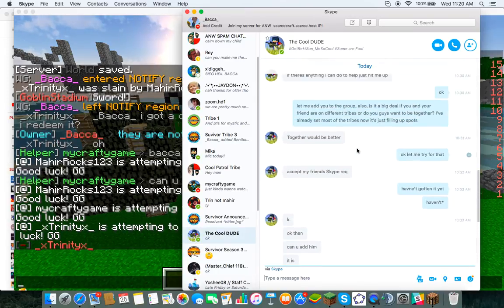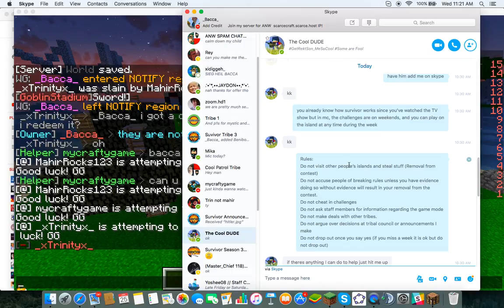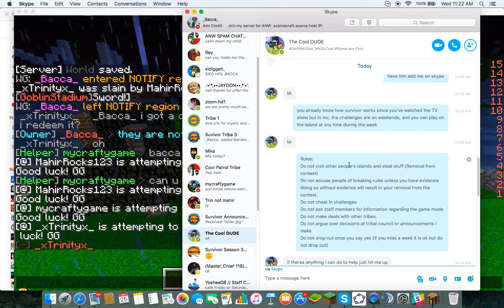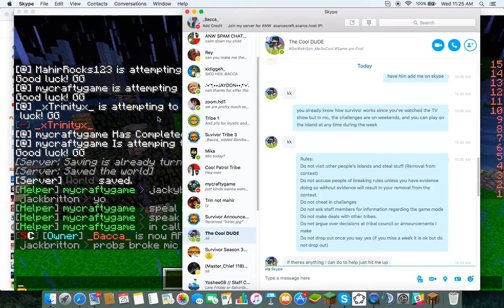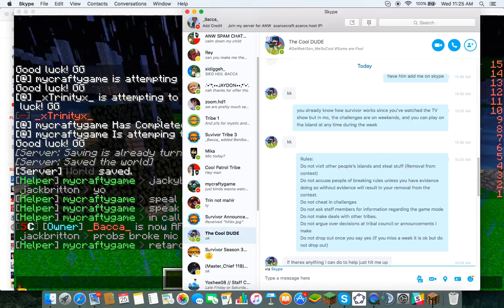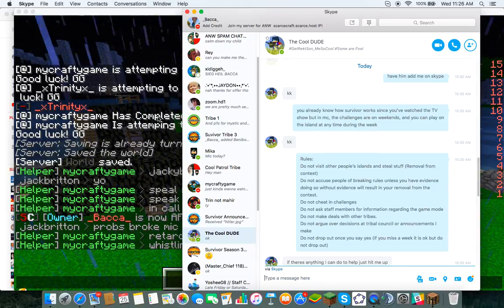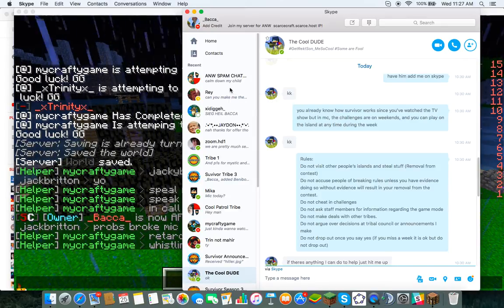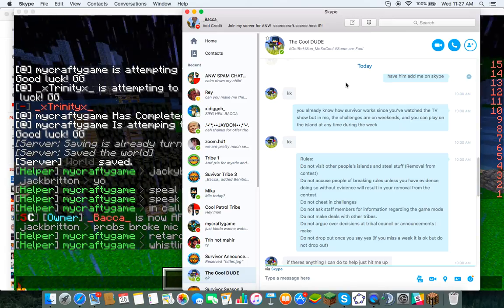Survivor Tutorial + Rules